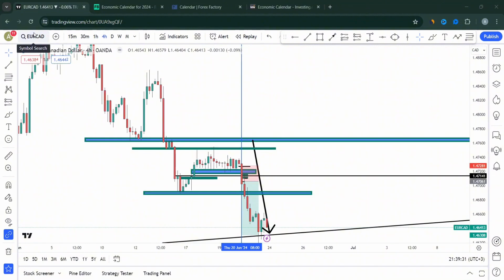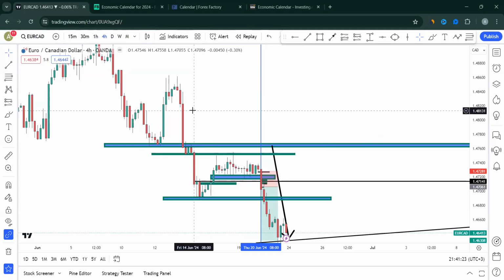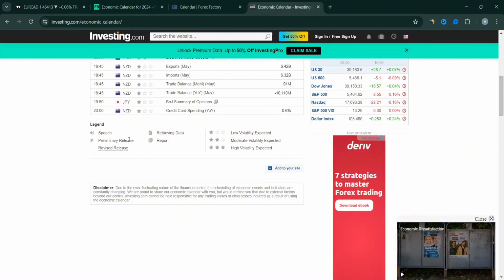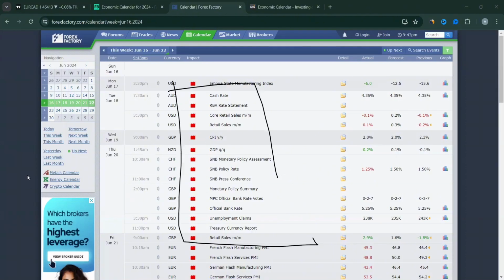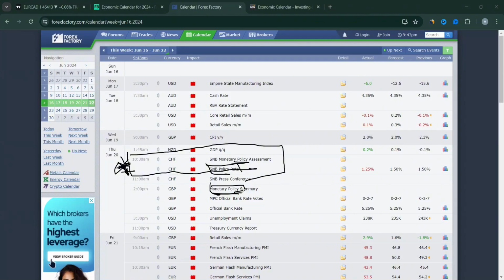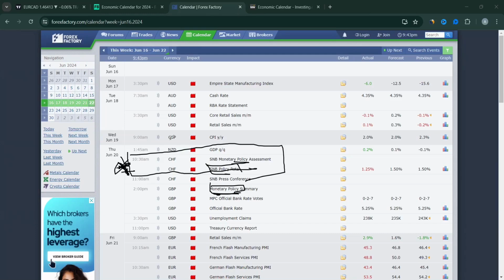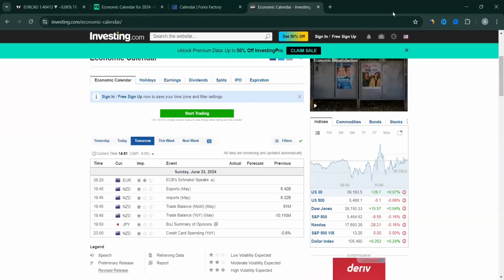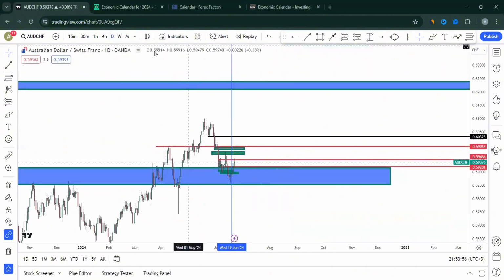Ultimate Guide To FUNDAMENTAL ANALYSIS - Easy To Understand